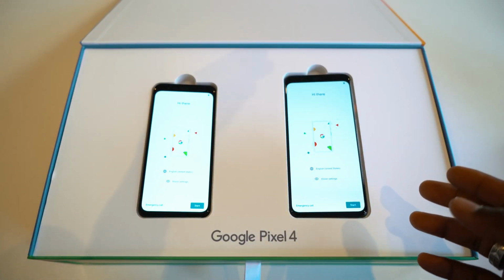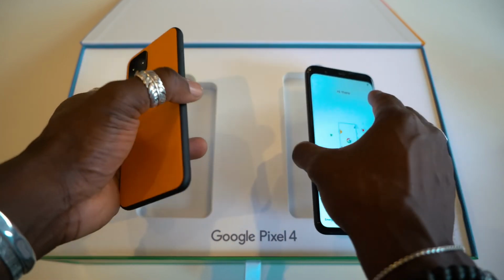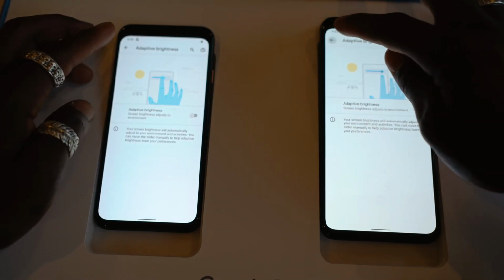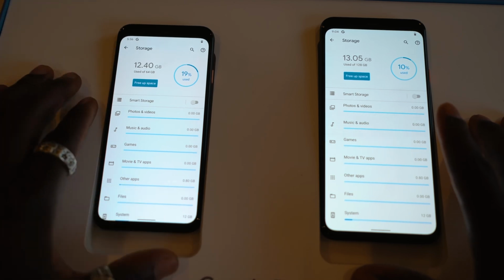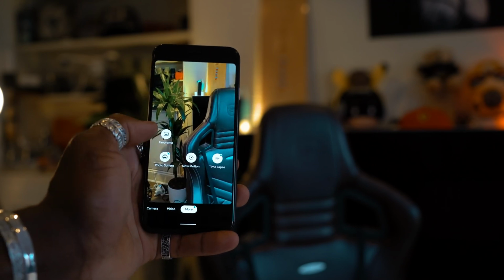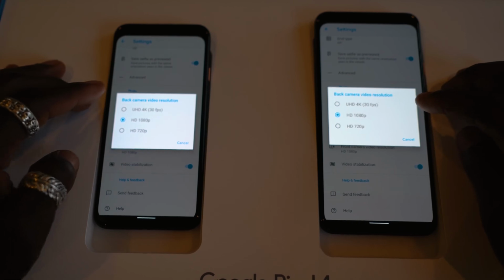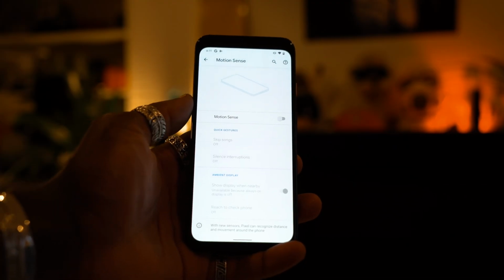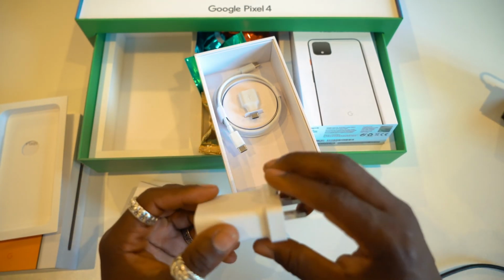Google Pixel 4 and 4XL First Look Best Camera 2K